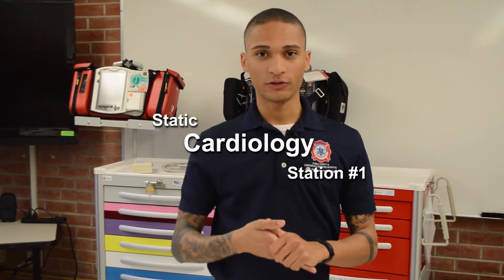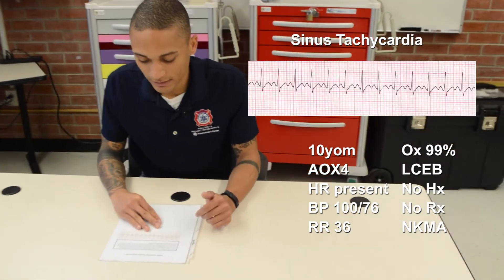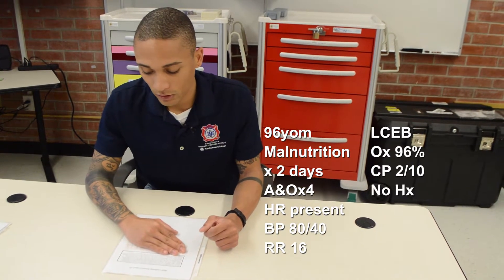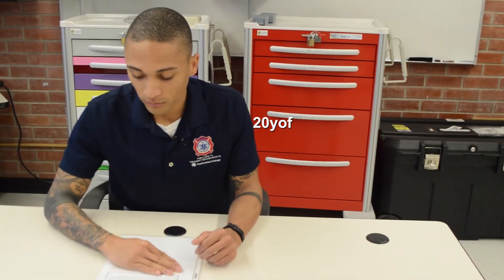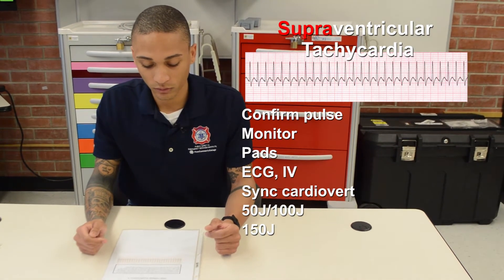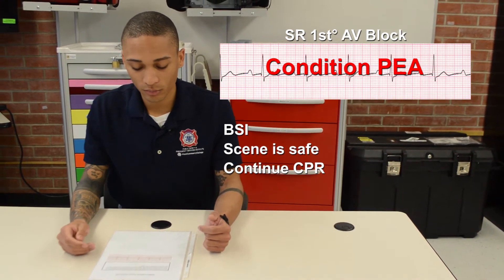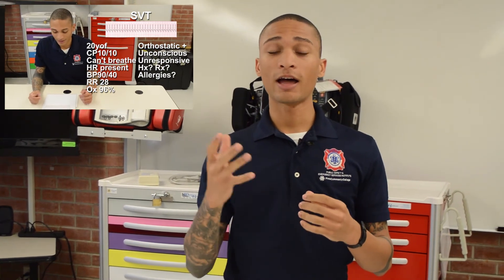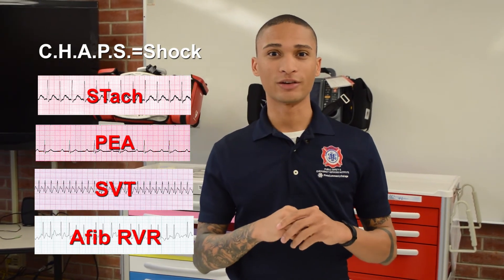Static Cardiology Station #1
This is Static station video #1 of 5. In this video Zane reviews the uniqueness of a STATIC rhythm that does not change, and talks about his techniques to succeed.

Instructions:

This skill is designed to evaluate your ability
to recognize and verbally treat cardiac arrhythmia's
in accordance with the American Heart Association
guidelines and algorithms.

Four separate static ECG recordings with
associated patient information will be presented.

I am not permitted to supply any additional
information NOT contained on the cards.

I will individually hand you each of the four cards.
You may read the patient information out loud or
to yourself.

You will first need to verbally inform me of your
interpretation of the rhythm or condition

then you must tell me all treatments and interventions
you would provide this patient in the field.

Assume that the rhythm you see in the
six-second strip continues in each patient and
does not change.

You may pass on any card and come back to
it if time permits.

You will have a total of six
minutes to  complete all four of the patient
encounters.

Skills and Video Demonstrations by

Pima Community College
Public Safety & Emergency Services Institute (PSESI)
CAAHEP Accredited Paramedic Program

Submit a video request a video at

Produced, Shot, and Edited by
Devin Marble AAS, NRP
Video Skills Specialist

Static Cardiology Station #1 Instructor
Zane Atencio Firefighter, NRP, CCP

opinions of Pima Community College.

to be a substitute for professional
medical advice, diagnosis, or
treatment. Always seek the advice of
qualified health professionals and
educators for clarification or continued
education on any materials expressed
herein prior to patient treatment
and skills implementation.